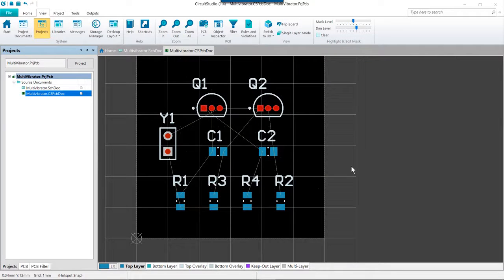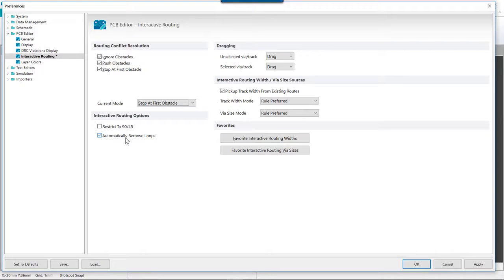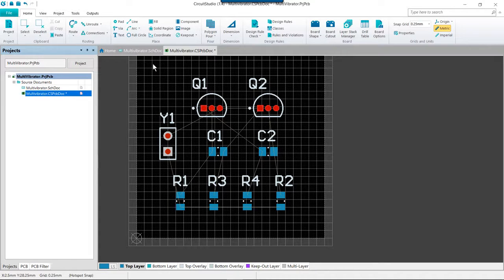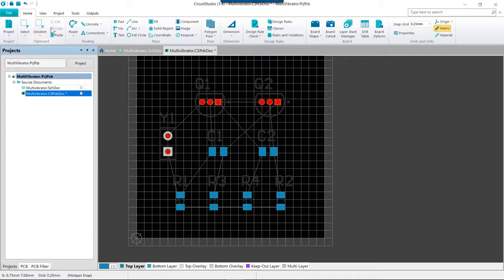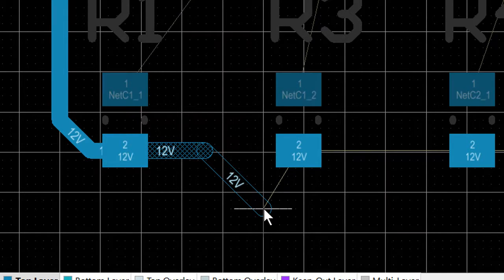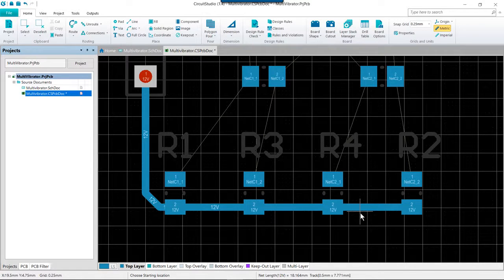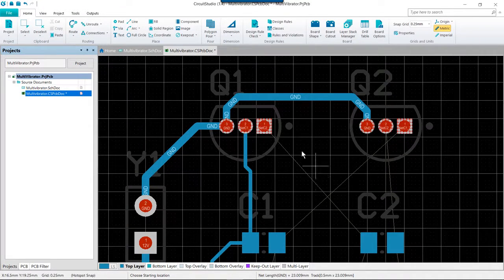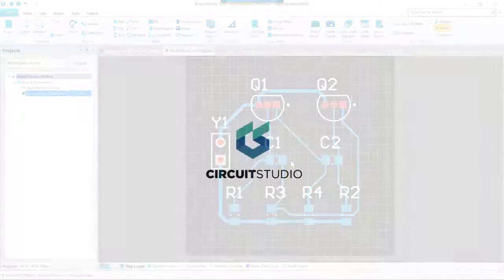(8) Routing the Board in CircuitStudio - Altium Academy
Routing is the process of laying tracks and vias on the board to connect the component pins. The PCB editor makes this job easy by providing sophisticated interactive routing tools.
In this section of the training, we will manually route the entire board single-sided, with all tracks on the top layer. The Interactive Routing tools help maximize routing efficiency and flexibility in an intuitive way, including cursor guidance for track placement, single-click routing of the connection, pushing obstacles, automatically following existing connections, all in accordance with applicable design rules.